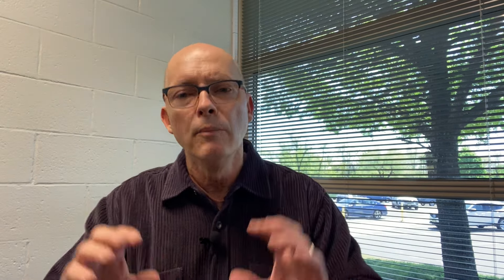Five Essentials for a Successful Album Release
Disc Makers CEO Tony van Veen sees too many artists release an album and then be disappointed with how much they’ve streamed or sold. Has this happened to you? Then fret not, my friend…

In today’s video, Tony offers his five essential tips for a successful album release. They are simple, straightforward, and anyone can do them. Most importantly, they WILL help your album to be as successful as it could possibly be.

All it takes is just nine minutes of your time to watch the video. Trust us, it’s worth it.